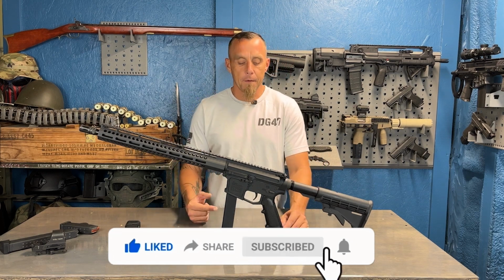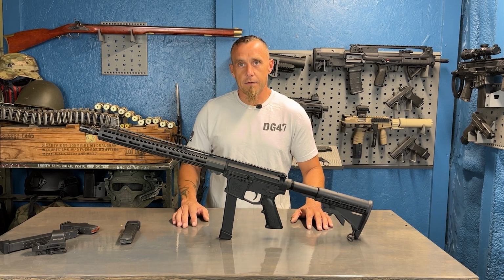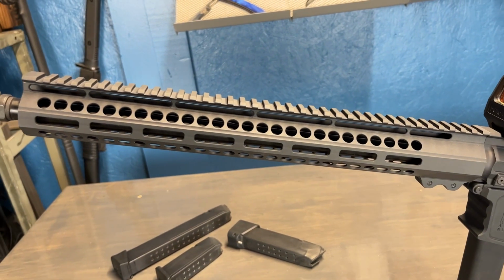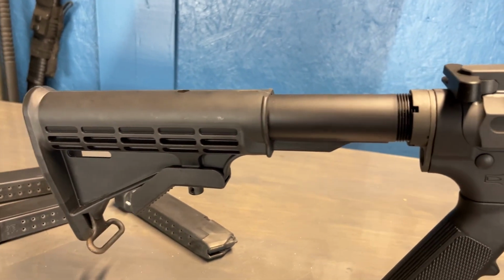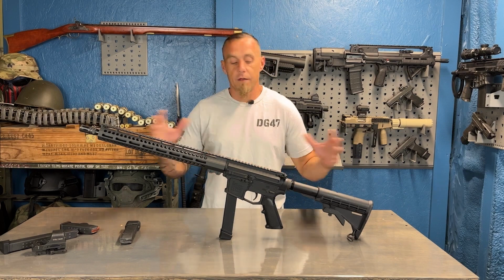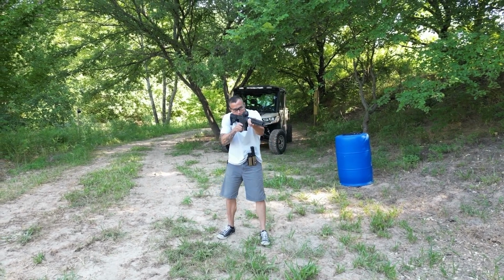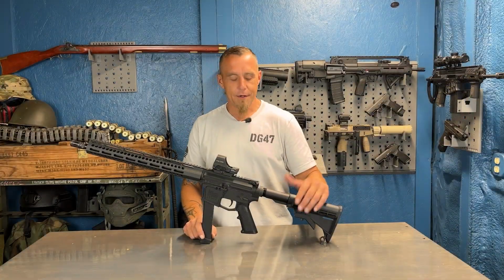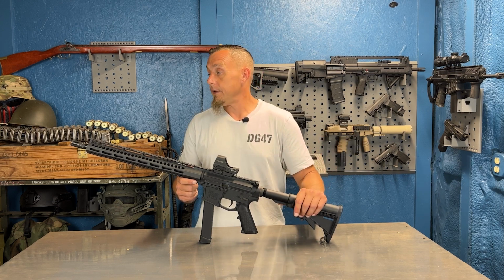The Sonoran Desert Institute AR9 build.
Here's what I think of my New Frontier Armory build from SDI.